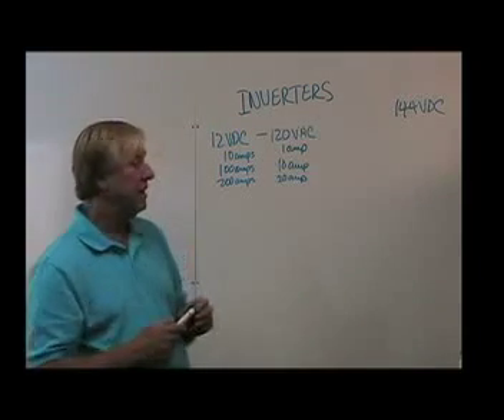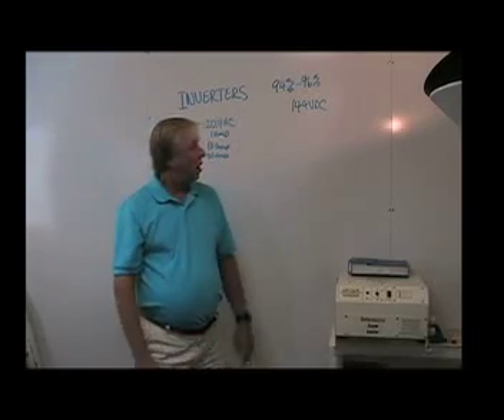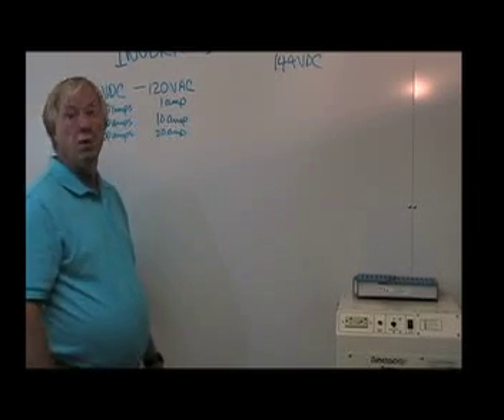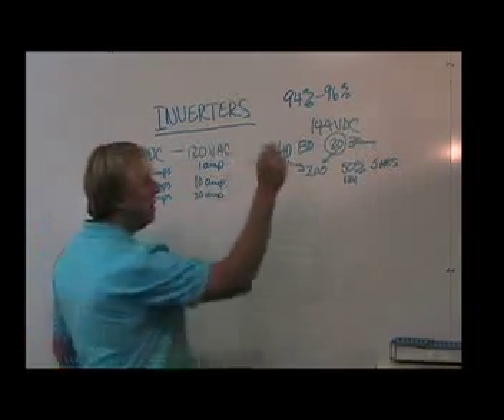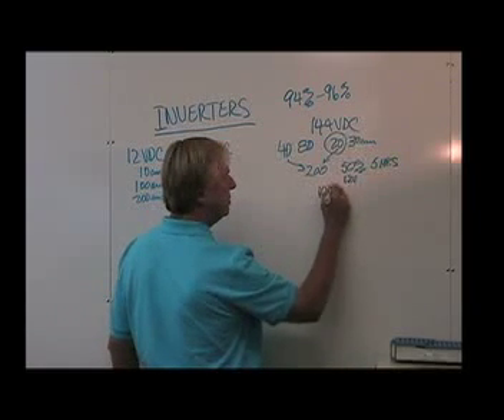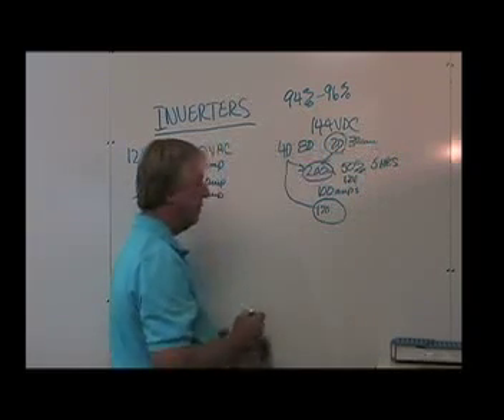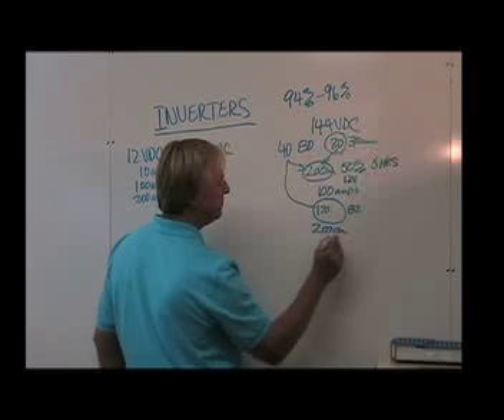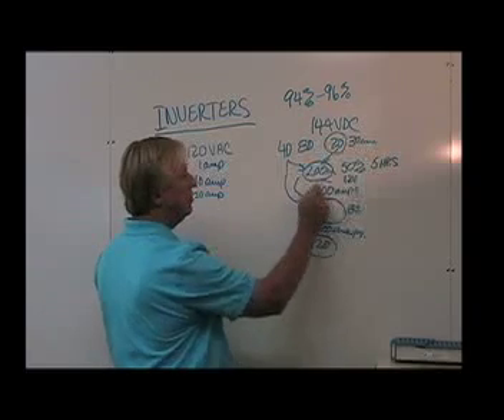EMotionhybrids.com 144V DC Inverters Par#1 Dave Tether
This Whiteboard is part 1 of 2 parts describing the benefits of our 120V AC inverter for house currents in a Sailboat or Yacht.